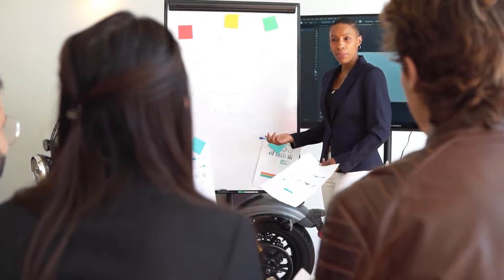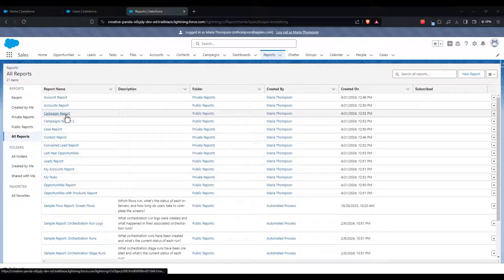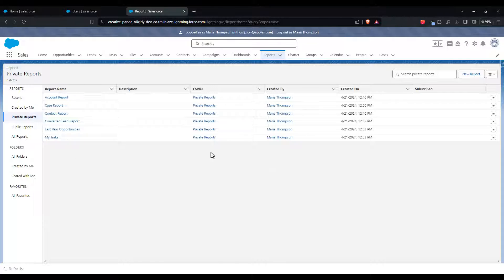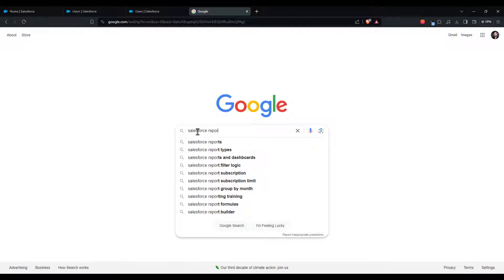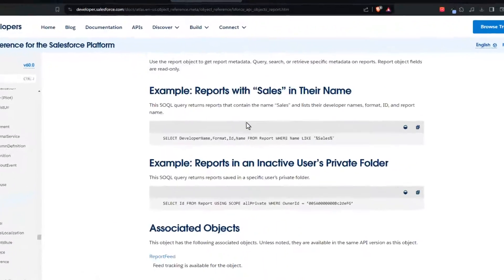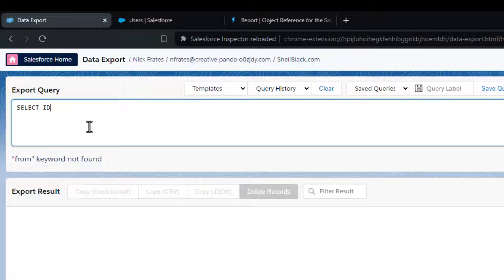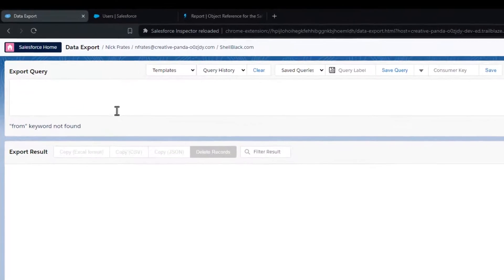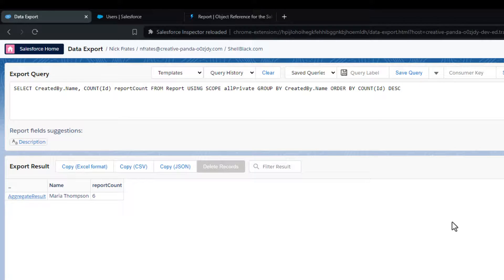Most Salesforce admins don't know this about reports...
Learn how to query for private reports and dashboards as a Salesforce administrator.

Report Query
SELECT Id, Name, CreatedBy.Name FROM Report USING SCOPE allPrivate

Report Grouping Query
SELECT CreatedBy.Name, COUNT(Id) reportCount FROM Report USING SCOPE allPrivate GROUP BY CreatedBy.Name ORDER BY COUNT(Id) DESC

Dashboard Query
SELECT Id FROM Dashboard USING SCOPE allPrivate

Lighning Inspector Extension Used to Write Query in the Video

💰 Learn how to build flows like this in the Salesforce Flow course over 15,000 Salesforce professionals like you have taken: